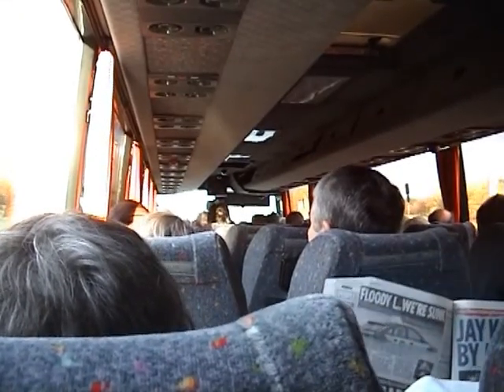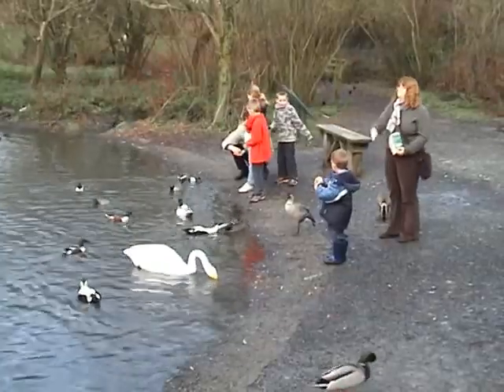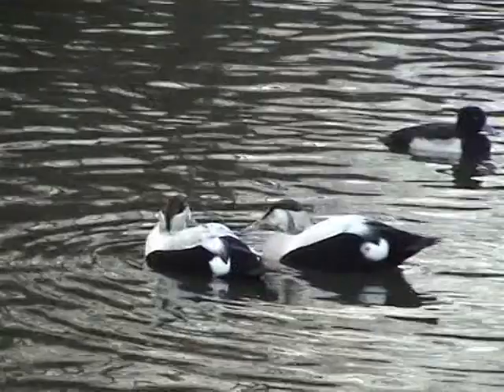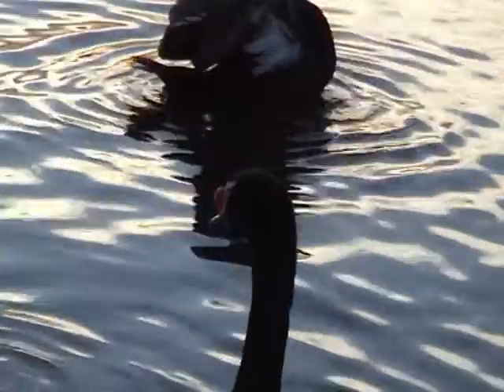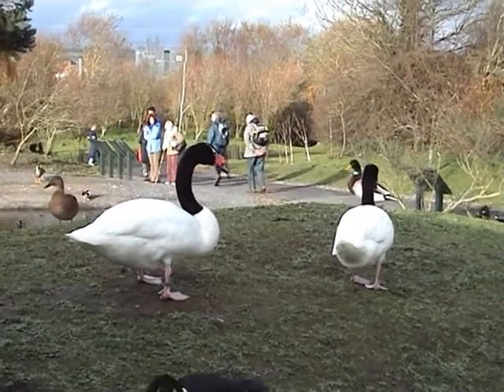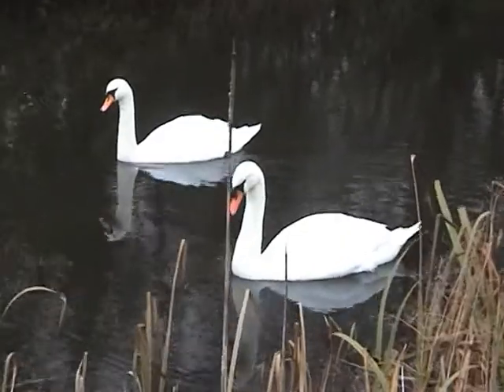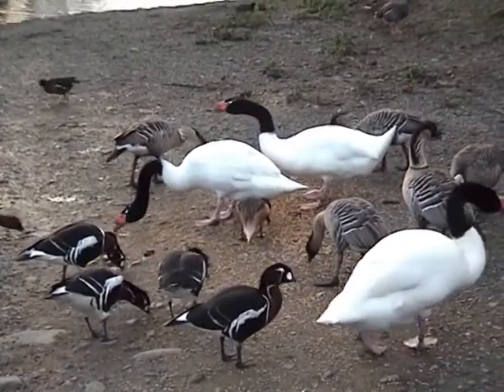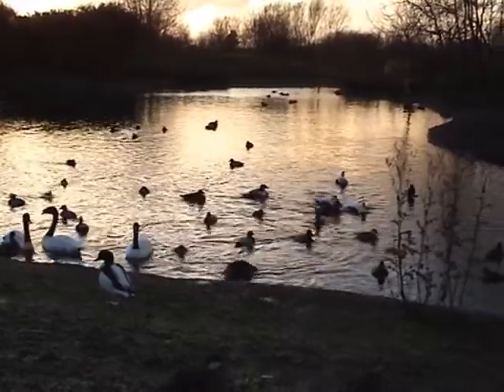Llanelli Wetland Centre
Video by John Greene. Winner of Gloucester Film Makers Wildlife Competition 2017.